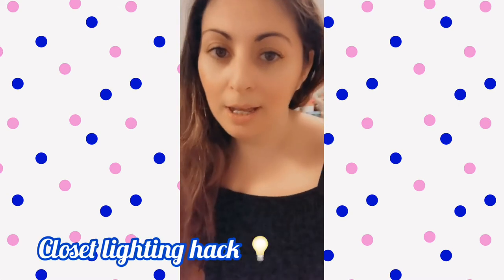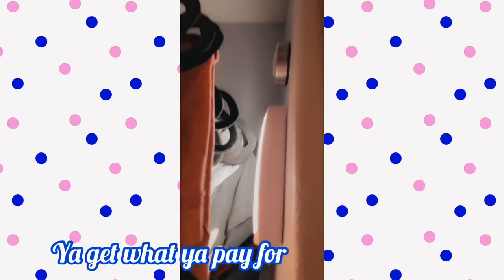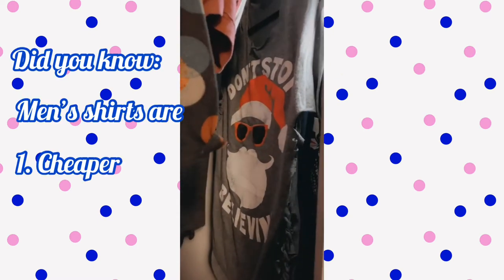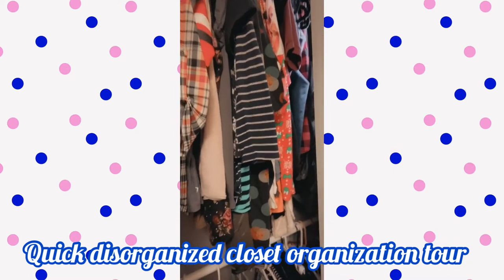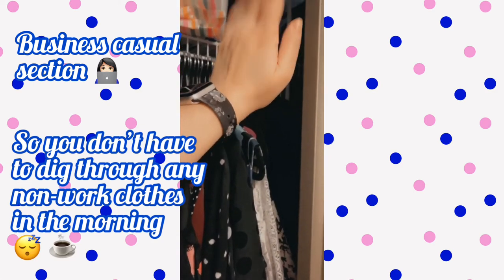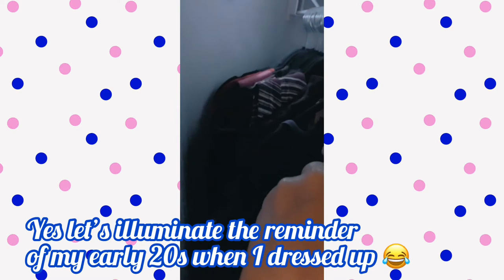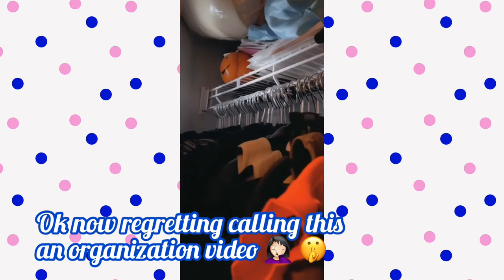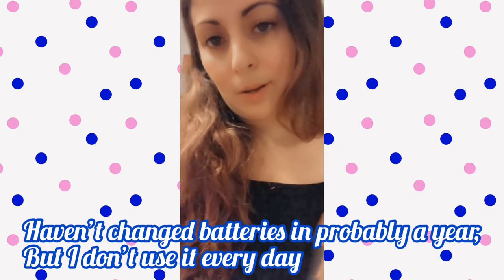DIY Closet Lighting Hack - Plus Separating / Organizing Clothes, Alterations & Upcycling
Closet lighting for under $20 to help make it easier to find clothes in a small / deep closet. A quick tour of my closet, which I quickly realized is not as organized as I may think... See how I arrange clothes to help me get ready faster in the morning, and why I am digging around in the back of my closet in the first place. I always go through my closet and pull out and donate unwanted items. Some of my favorite things that don't fit or are out of season, go to the abyss in the back of the closet & resurface if I need to scrounge up fabric for other projects. Also - why do men's t-shirts come in cuter graphics, softer and cheaper than women's? Alterations are easy with scissors and a quick loop/braid I will show in more detail another day.

Links to similar lights currently available at Target: